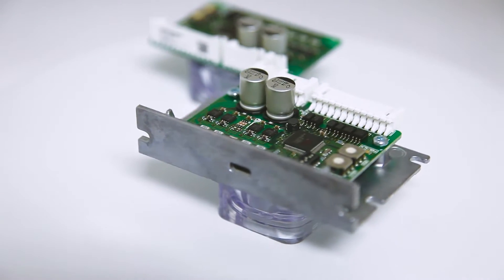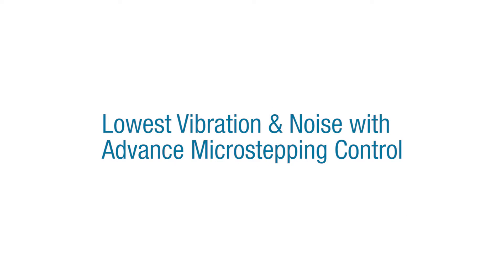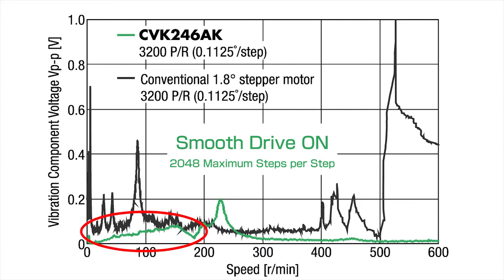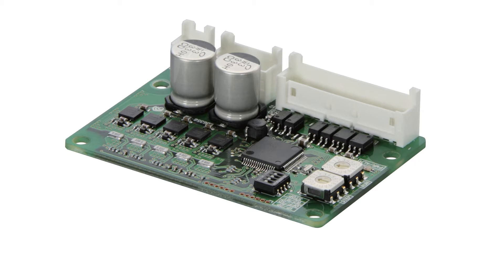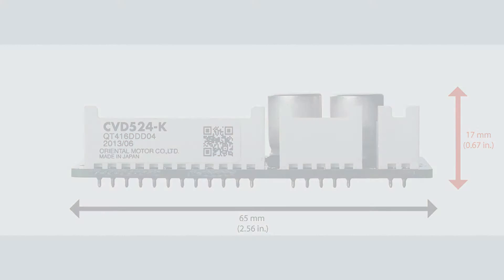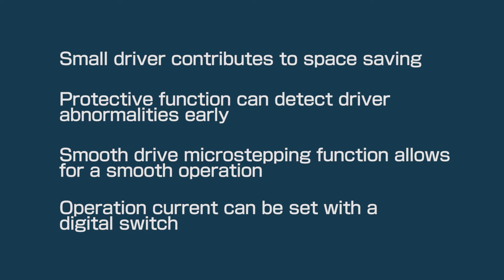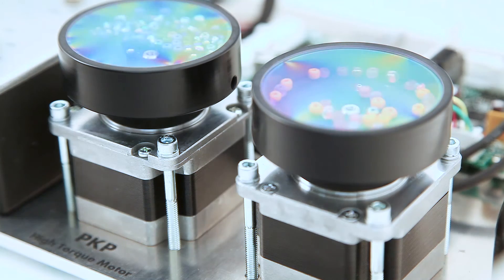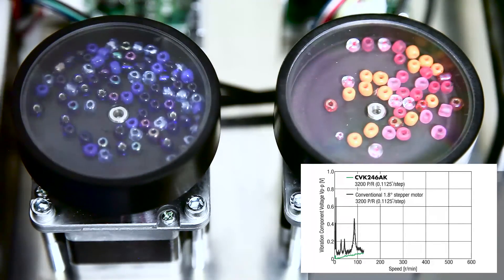Improve Your 2-Phase Stepper Motor Performance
The new 2-Phase Bipolar Stepper Motor CVD Driver offers superior performance and value and is ideal for OEM or single axis machines. The CVD is available as a driver only or part of a complete package.